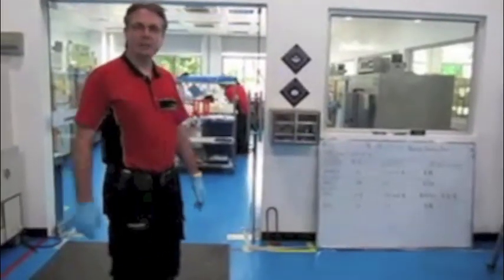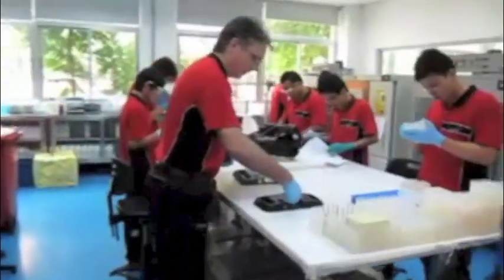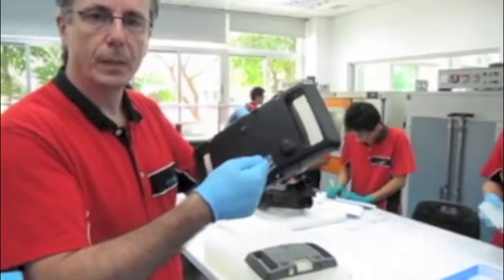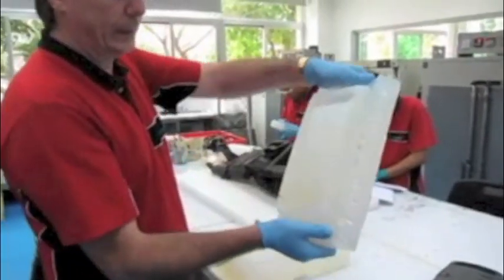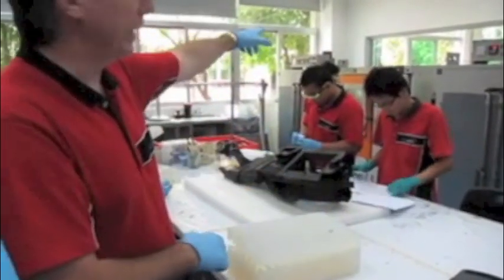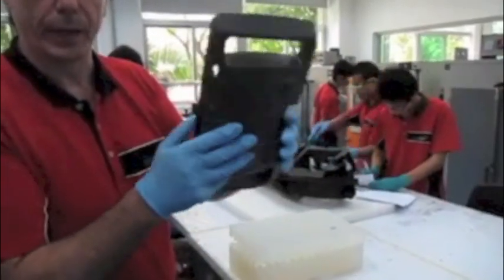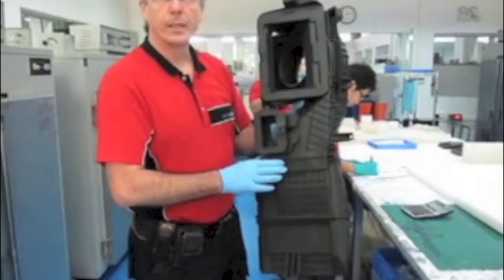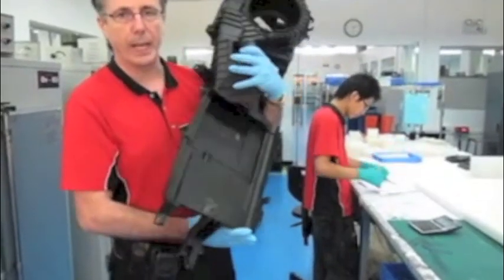How it's done: Vacuum Casting (Introduction)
What Is Vacuum Casting? - Polyurethane Vacuum Casting at Star Rapid

Vacuum Casting (aka) Polyurethane Casting, Urethane Casting or Cast Urethanes is a method for making high quality prototypes and low volumes of parts formed from inexpensive silicone molds. Copies made in this way show great surface detail and fidelity to the original pattern.